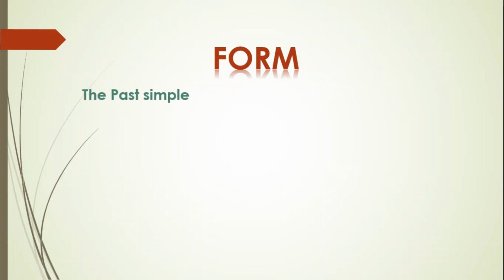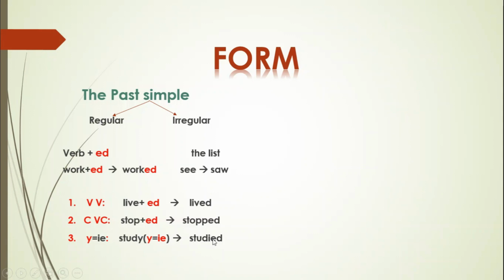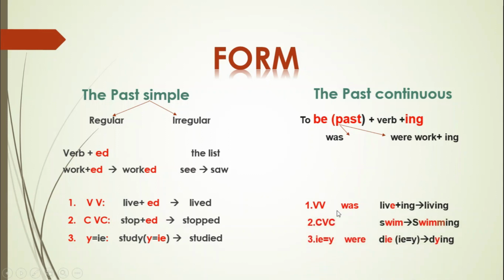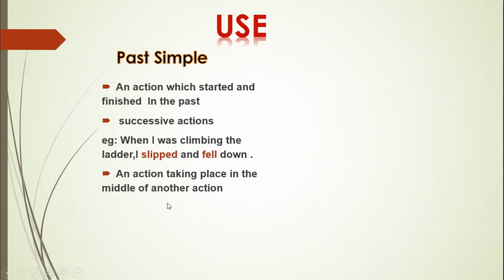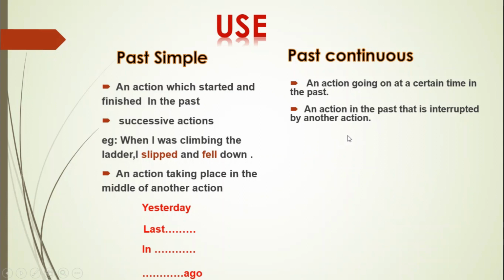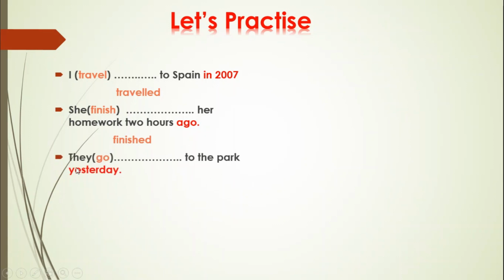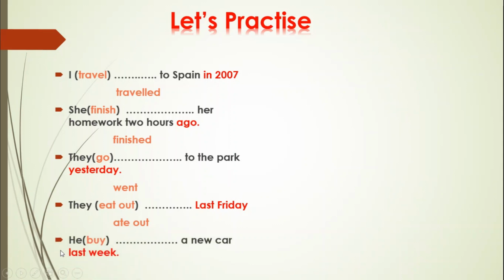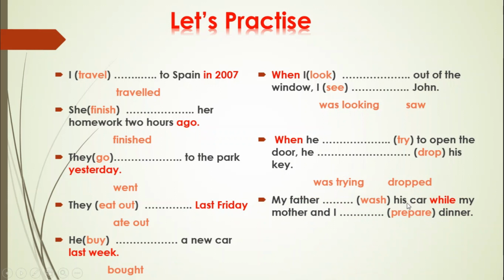PAST SIMPLE VS PAST CONTINUOUS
Hello every one! I focus on grammar in these videos because they have been   students 'Achilles ' heel especially for 2nd year baccalaureate. I hope that these videos will help them overcome all their difficulties.